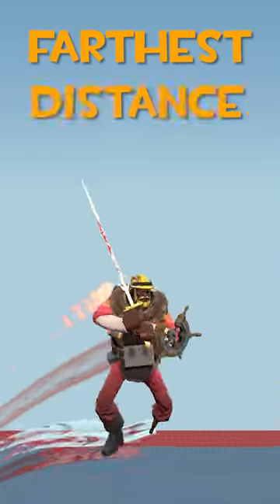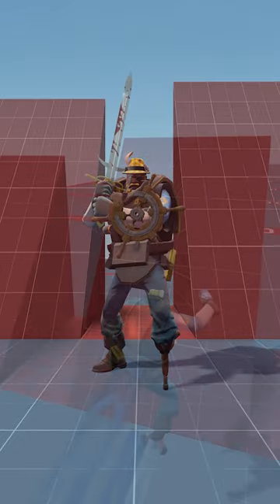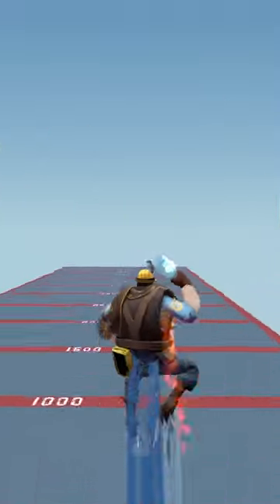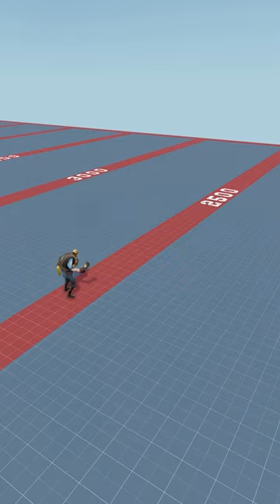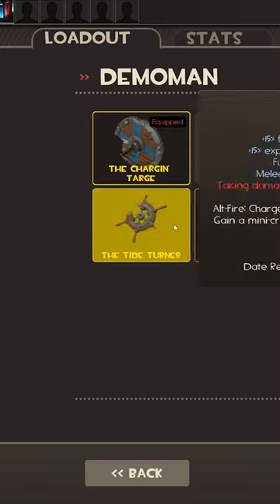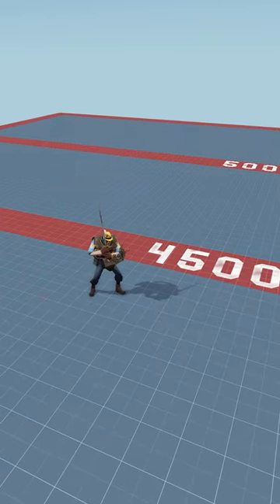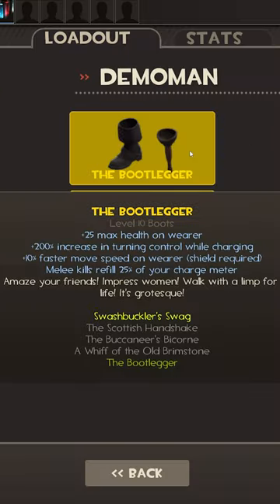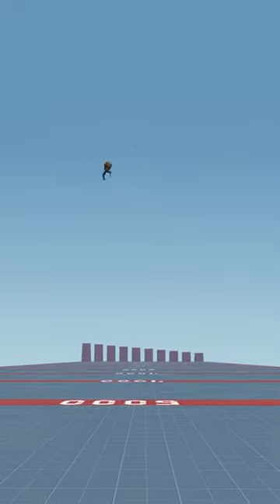How Far can you Trimp in TF2?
What is the farthest distance you can trimp in TF2?